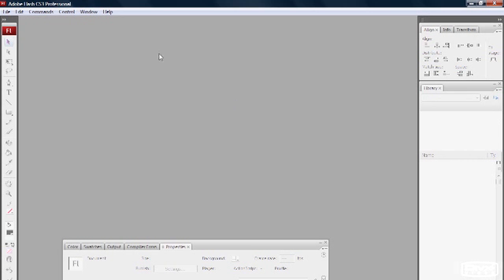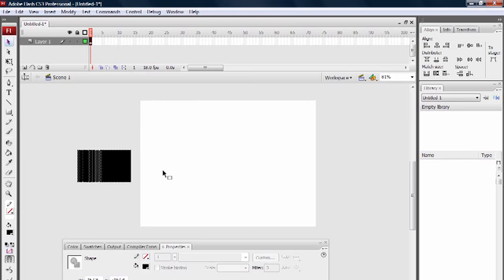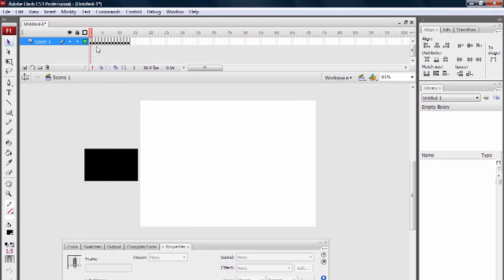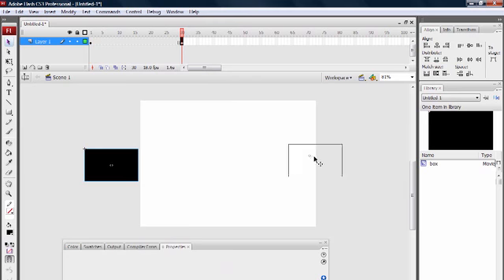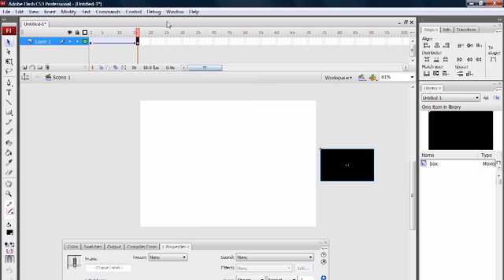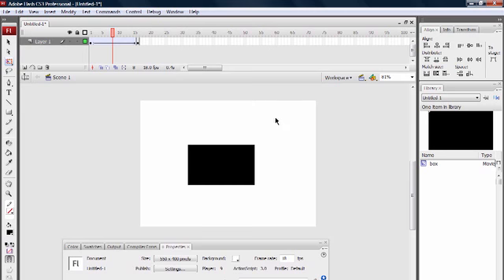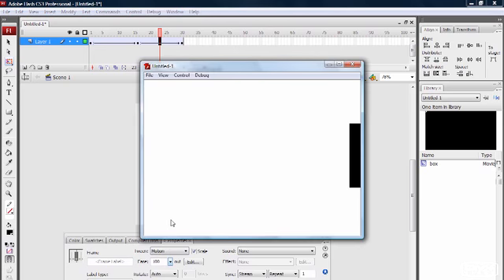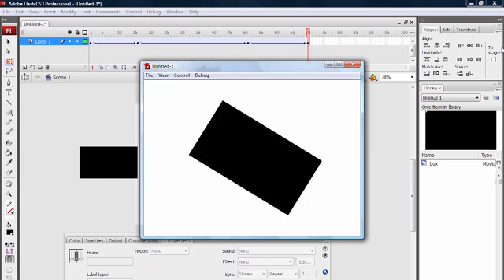Learning Flash: Motion Tweens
This video is part of a flash training series New videos will be uploaded every week.